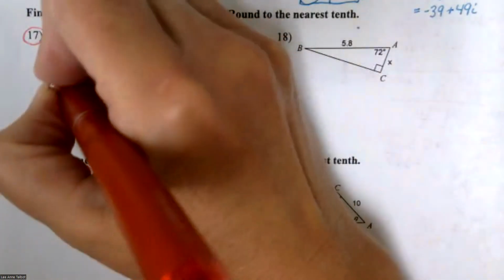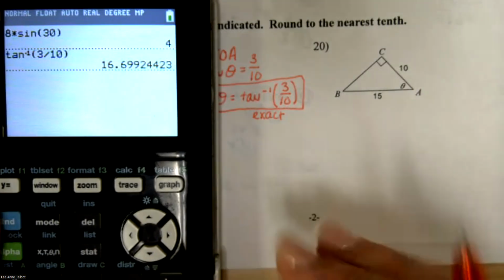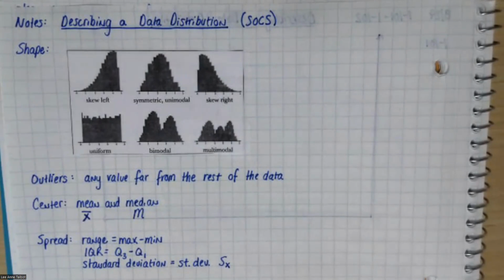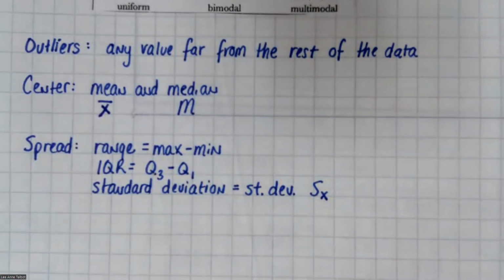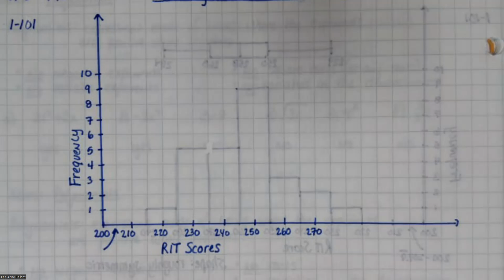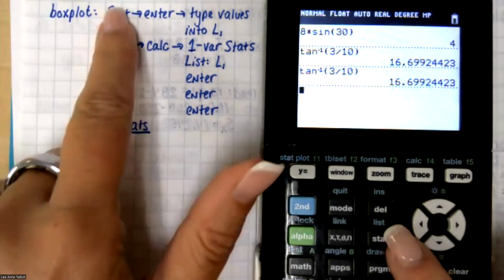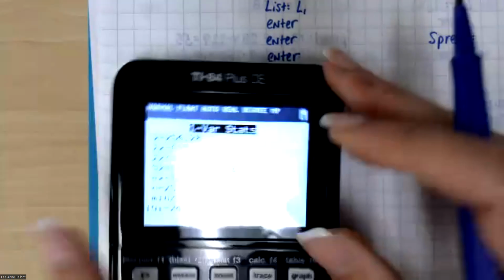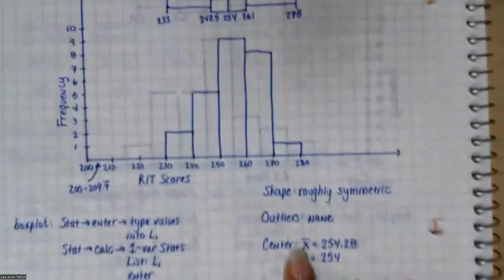8/28 - CPM Integrated Math 3 - 1-101 - 1-102 - Group D and B